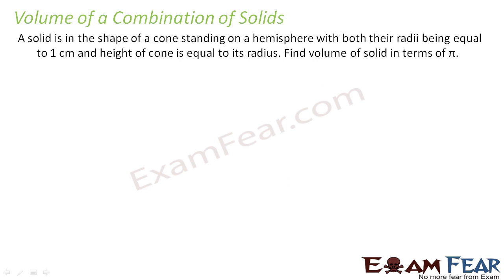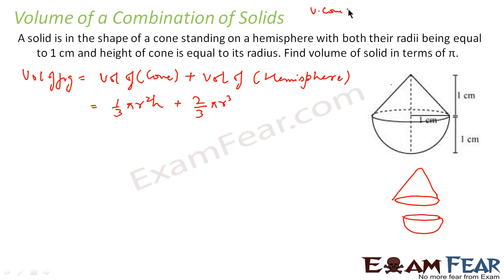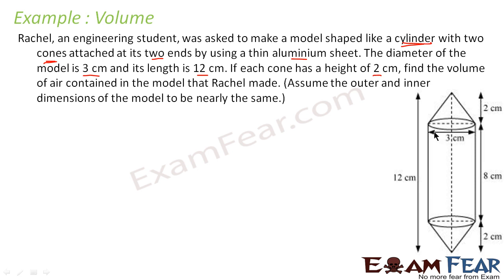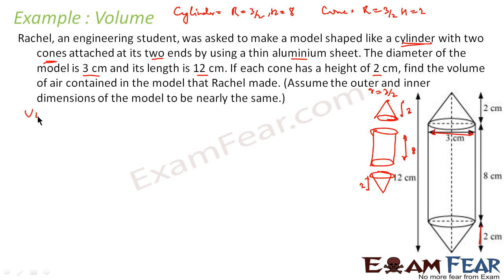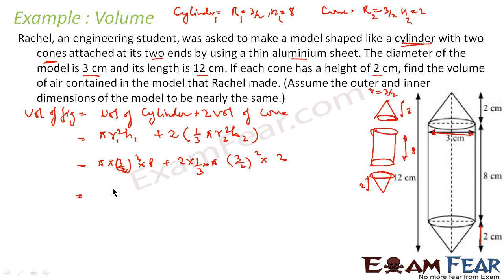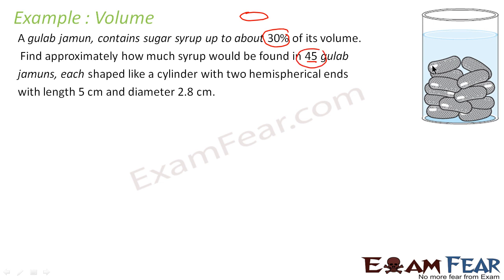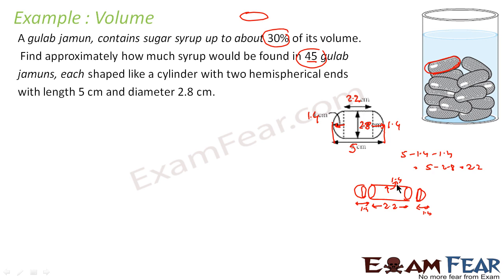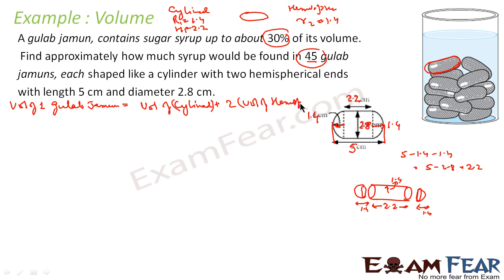Maths Surface Area & Volume part 6 (Volume Examples) CBSE class 10 Mathematics X